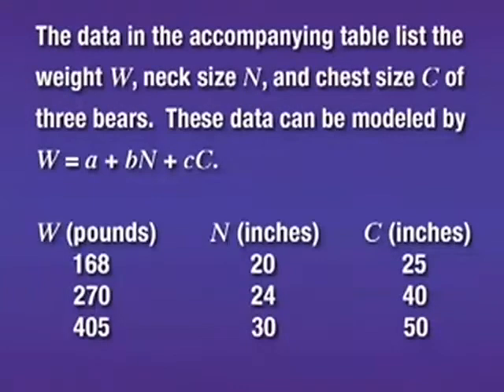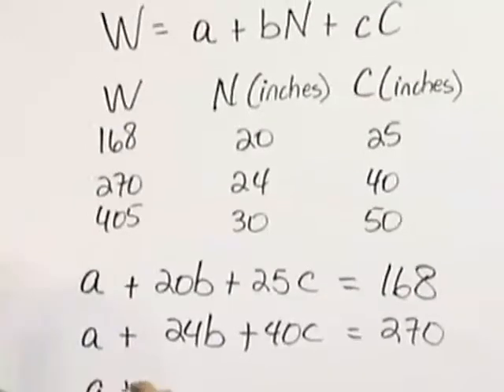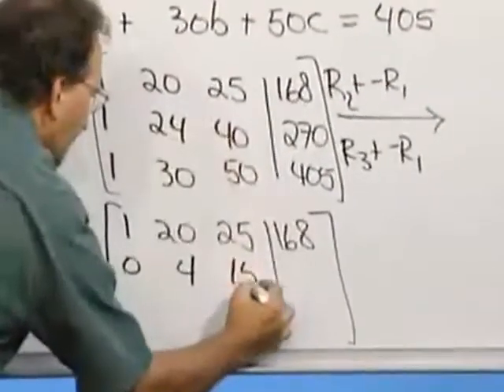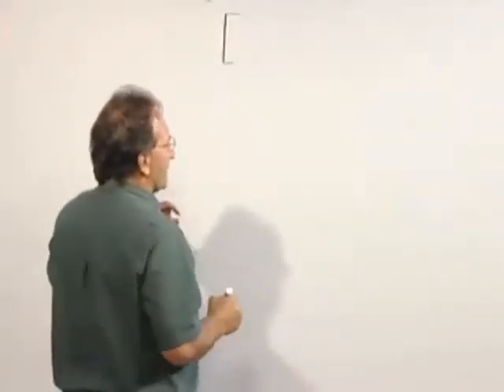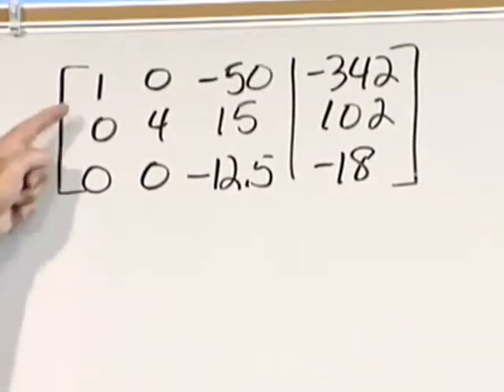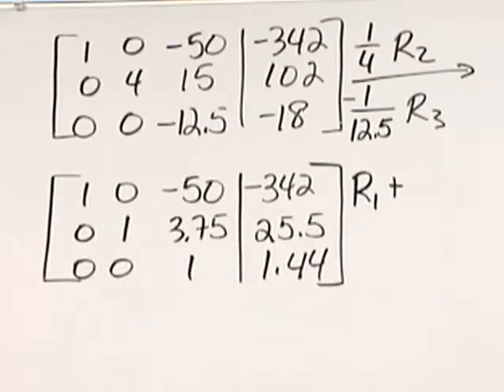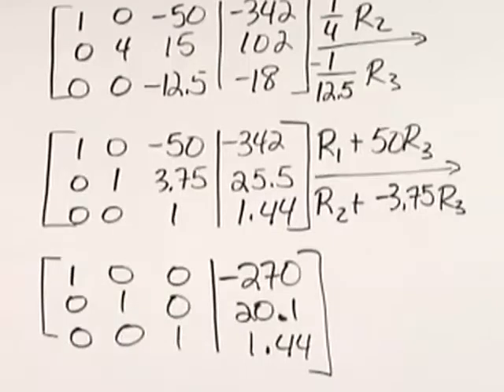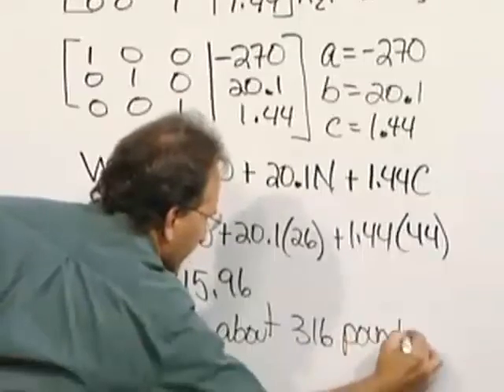Rockswold/Krieger Beginning and Intermediate Algebra Chapter Test Prep: Ch. 9 Ex. 14